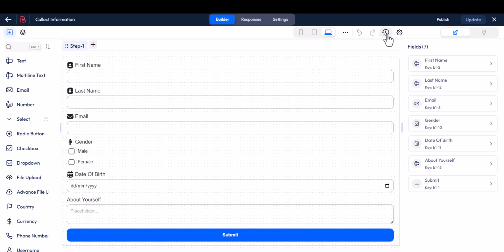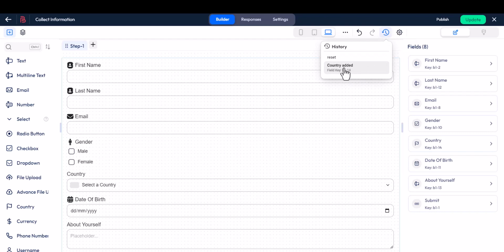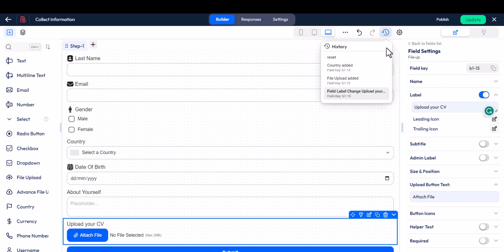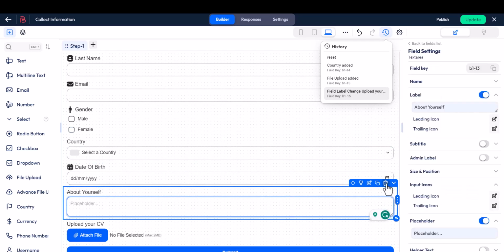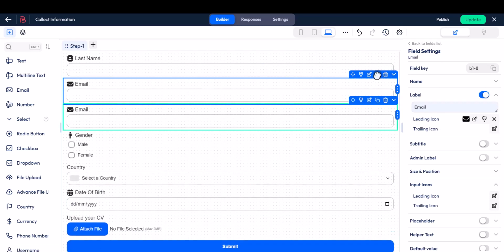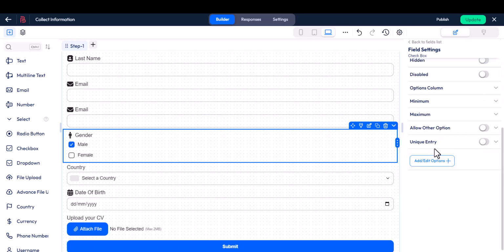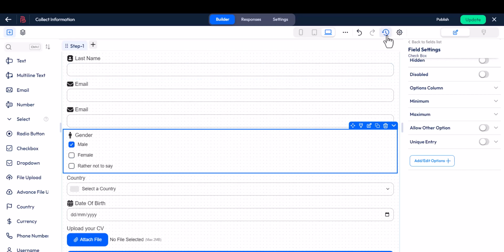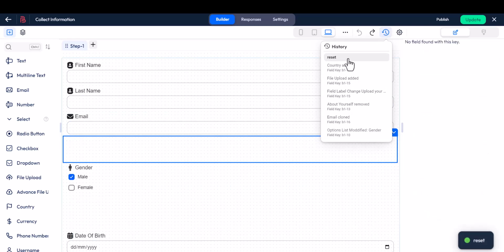How to Use the Editing History in WordPress Form | Bit Form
Welcome to our Bit Form tutorial for WordPress! In this video, we explore the convenient editing history feature offered by Bit Form, allowing you to track and manage changes made to your WordPress forms.

Join us in this tutorial to discover:

--  Step-by-step guidance on utilizing the editing history feature in WordPress forms using Bit Form.
--  Understanding how Bit Form keeps track of form changes and provides a comprehensive history log.
--  Exploring the benefits of utilizing editing history for better form management and tracking.

Learn how Bit Form simplifies form management by providing a robust editing history tool, ensuring transparency and accountability in your WordPress forms.

Some of the key features of Bit Form:

✅ Multistep Form
✅ Conditional logic
✅ Landing page
✅ Partial entries